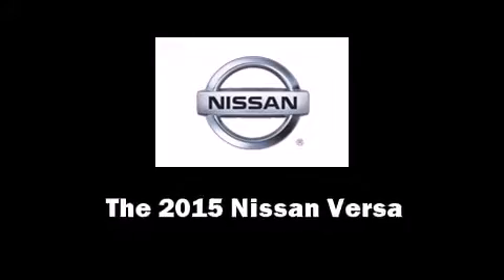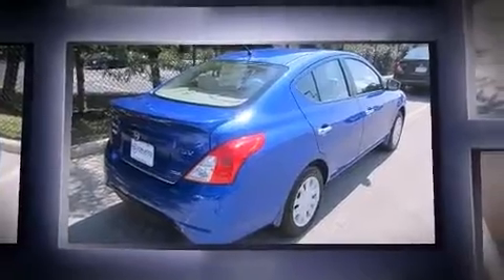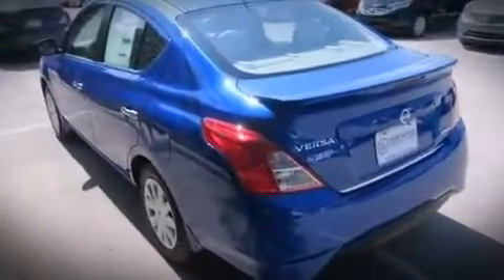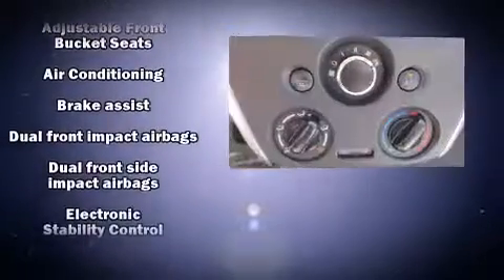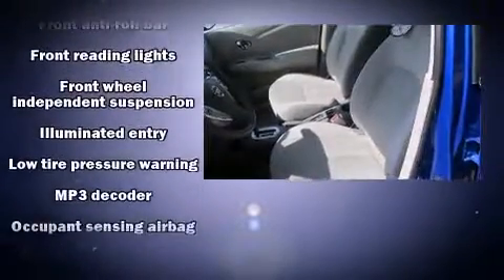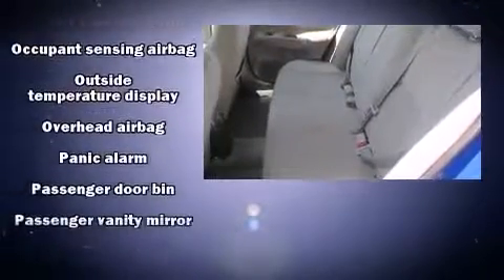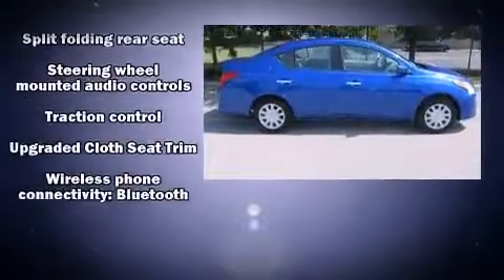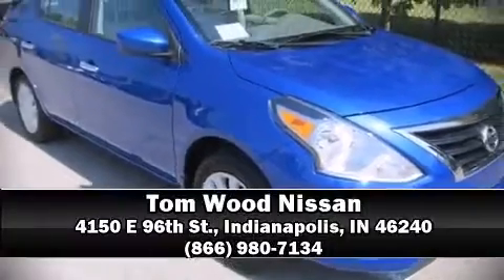2015 Nissan Versa 1.6 SV in Indianapolis, IN 46240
4150 E 96th St.

The 2015 Nissan Versa. This 4 door, 5 passenger sedan is waiting for you to take home! Smooth gearshifts are achieved thanks to the efficient 4 cylinder engine, providing a spirited, yet composed ride and drive. Nissan prioritized fit and finish as evidenced by: 1-touch window functionality, a trip computer, front bucket seats, air conditioning, power door mirrors, remote keyless entry, and more. Nissan ensures the safety and security of its passengers with equipment such as: dual front impact airbags with occupant sensing airbag, head curtain airbags, traction control, brake assist, a panic alarm, and ABS brakes. Electronic stability control stands out as a technologically savvy innovation, keeping you better connected to the road. We have the vehicle you've been searching for at a price you can afford. Please don't hesitate to give us a call.